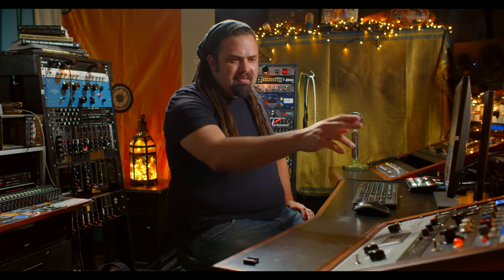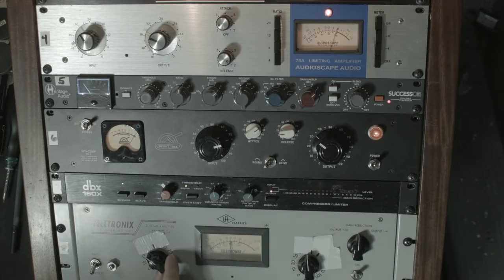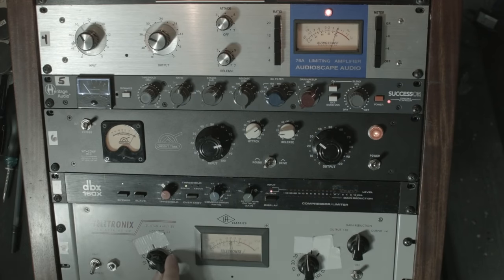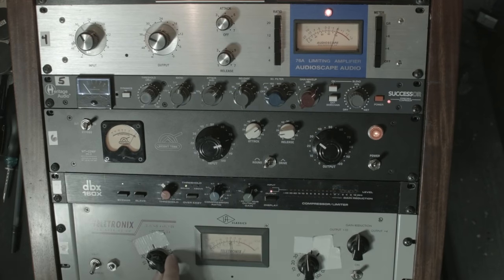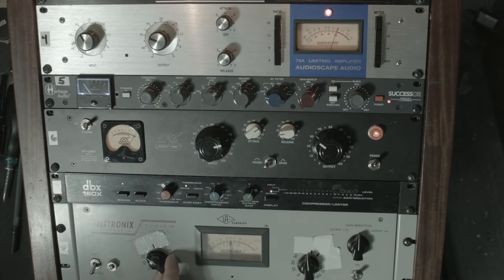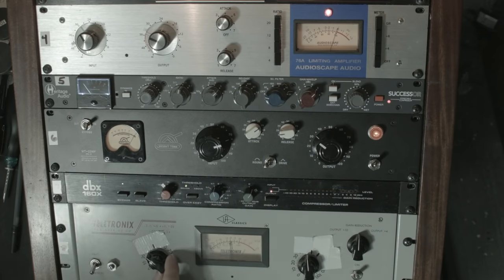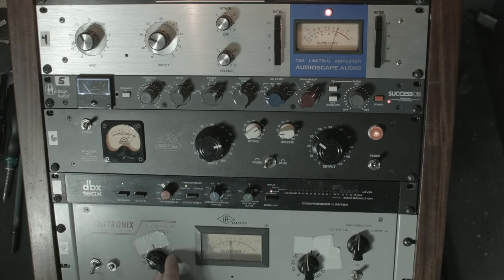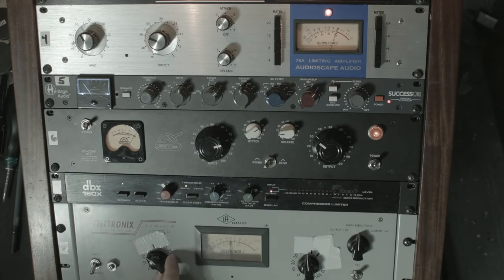Learn the Difference of 5 Types of Compressors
We check out five different types of compression on a lead vocal track. FET, Diode Bridge, Vari-Mu, VCA, and Optical.

 8:02 — 76A (FET)
9:27 — Successor (Diode Bridge)
10:42 — WT-COMP (Vari-Mu)
12:02 — DBX 160X (VCA)
13:18 — Teletronix LA-2A (Optical)